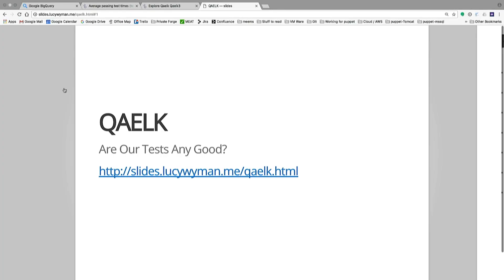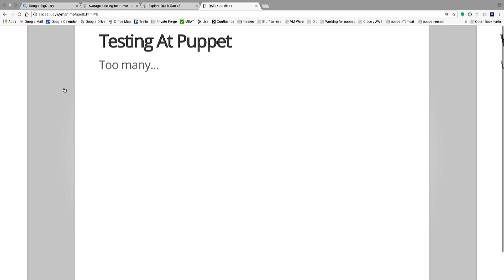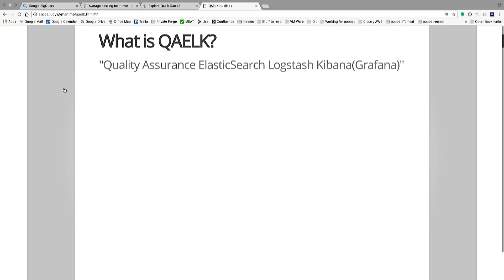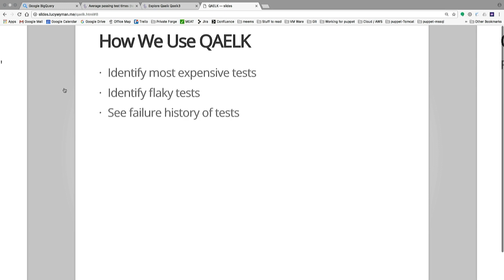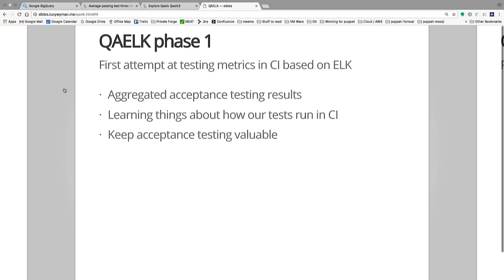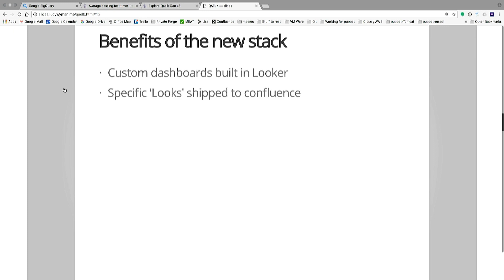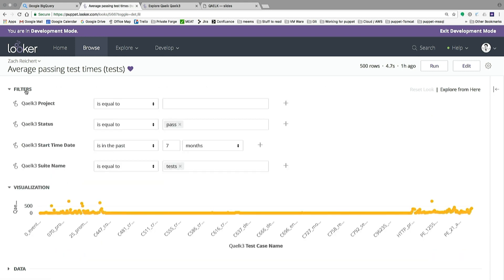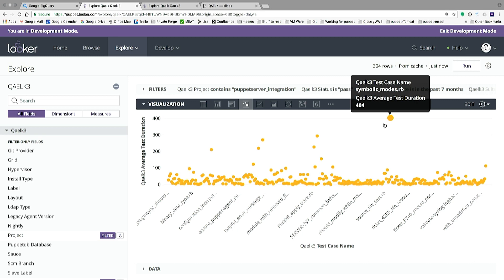DevOpsDays Portland, 2017: Lucy Wyman, Zach Reichert - QAELK Are Our Tests Any Good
Measuring the quality of tests is a hard problem. Code coverage metrics don’t tell us if a feature is actually being exercised in tests. Failure histories are lost if (sorry, when) Jenkins goes down. It’s difficult to get a comprehensive overview of which tests ever tell us our code is broken. How do we know which tests are providing value? And which aren’t? How do we collect data about escaped and regressed bugs, or determine which tests are using the most resources? Enter: Quality Assurance with ElasticSearch Logstash and Kibana!

The goal of the QAELK project is to answer these questions:

How do we measure how effective and efficient our acceptance tests are?
Can we make data driven decisions about our testing lifecycle?
Can we reduce the time of our feedback loops while not degrading test quality?
How do we justify testing resources?
We’ll discuss how QAELK has helped us categorize our tests by value and resource usage, and how we’ve used that data to make decisions about test priority and cadence. We’ll have a demo of QAELK phase 1, cover how it was designed and developed, then wrap up with our plans for QAELK phase 2. If you’re looking to improve your test suites with data, get a better understanding of how your testing resources are being used, or learn more about quality assurance in general, this talk is for you!

Aerial Video:
Didacus Games (YouTube)